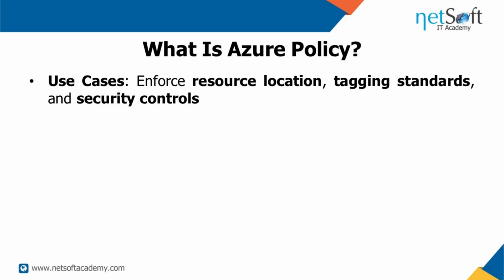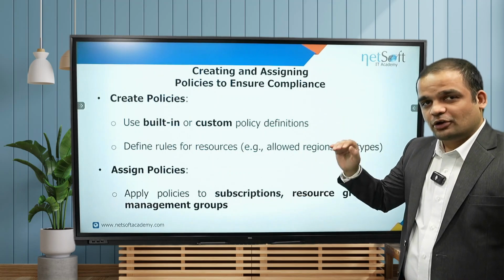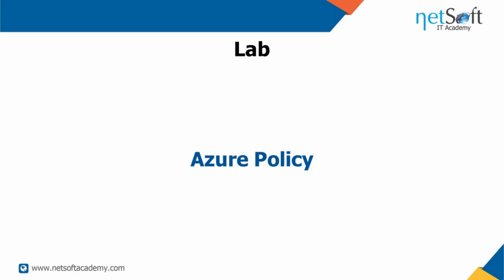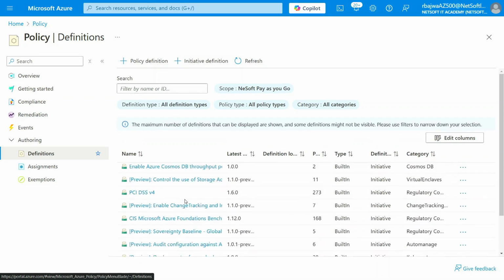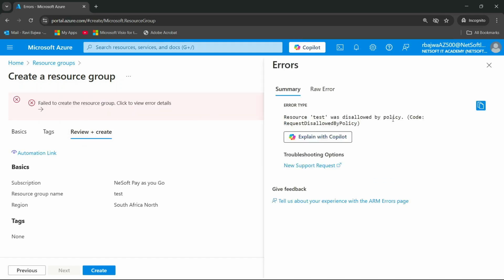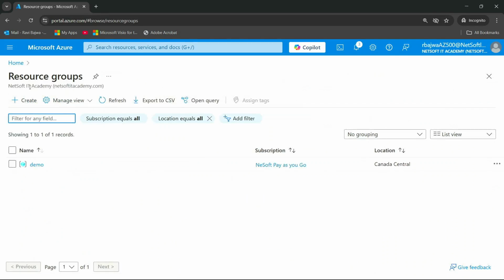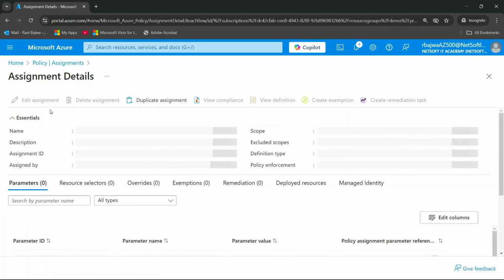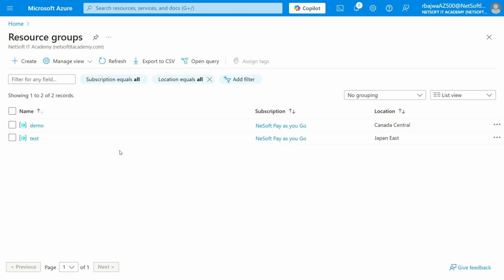MASTER Azure Policy: Compliance, Remediation, and Custom Policy Setup! - Episode 53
Welcome to today’s episode!
In this session, we take a deep dive into Azure Policy, one of the most powerful governance tools Microsoft Azure offers for maintaining compliance across your cloud environment.

Whether you're managing a single resource or a large enterprise cloud, Azure Policy helps you enforce standards, automate compliance checks, and prevent configuration drift.

*What is Azure Policy? (Quick Revision)*
A governance tool that ensures your Azure resources follow your organisation’s standards—security, location, configuration, tags, VM sizes, and much more.

Built-in and Custom Policies
• Azure provides hundreds of built-in policies
• You can create custom policies for your own requirements
• Apply rules for allowed locations, VM encryption, mandatory backups, required tags, and more

*Creating and Assigning Policies*
Azure Policy doesn’t scan once — it continuously evaluates your environment.

• Create Policies
• Assign Policies
• Generate a compliance overview in the Azure portal
• Remediation (Auto-Fix Non-Compliant Resources)

*Monitoring Compliance With Azure Policy Insights*
• Track Compliance
• Policy Insights Dashboard
• Remediation Actions

*Real Demo Included*

*We cover:*
• Applying “Allowed Location” policy
• Testing policy restrictions
• Mixing policies at multiple scopes
• Creating RGs and VMs to verify compliance
• Using Policy Insights for monitoring
• Triggering non-compliance by modifying policy parameters
• Viewing compliance changes in real time

Perfect for Azure Administrators, Cloud Engineers, Architects, and students preparing for AZ-104 or AZ-305.